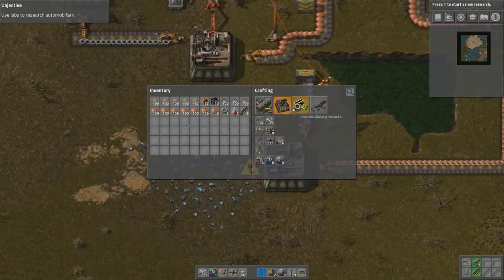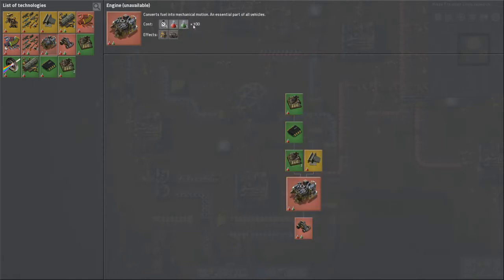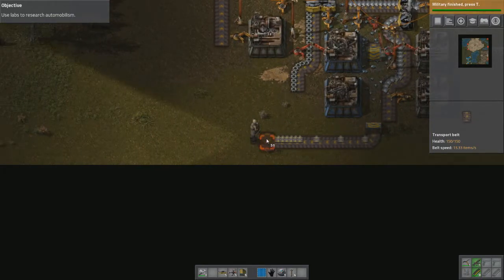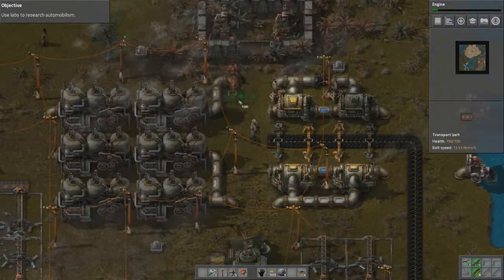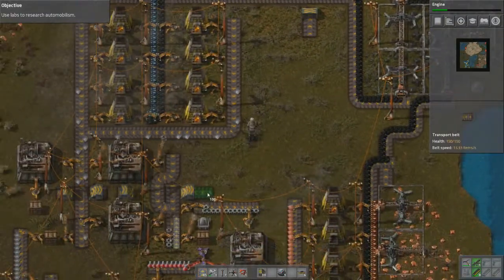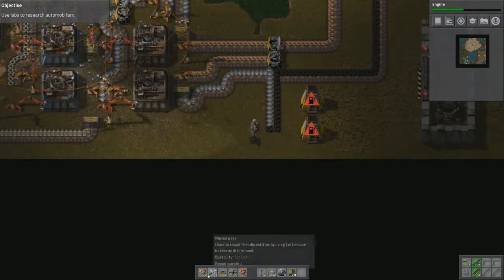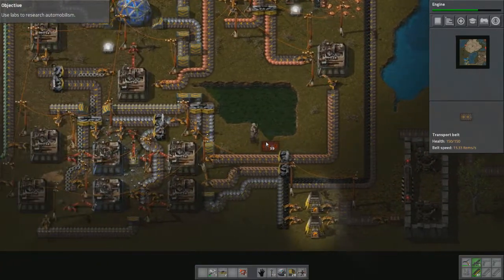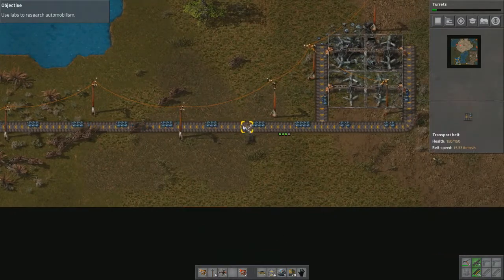Hunter Plays: Factorio [PART 3]